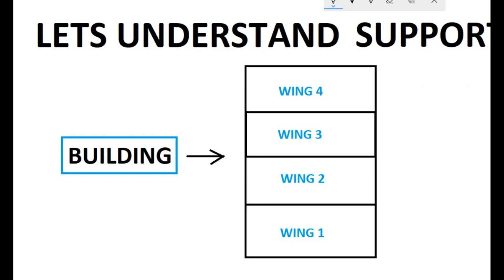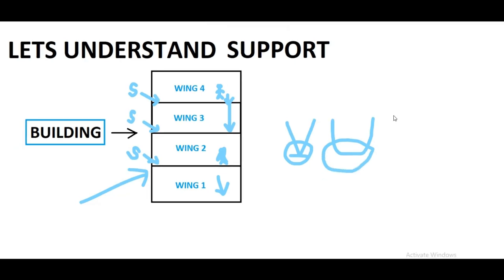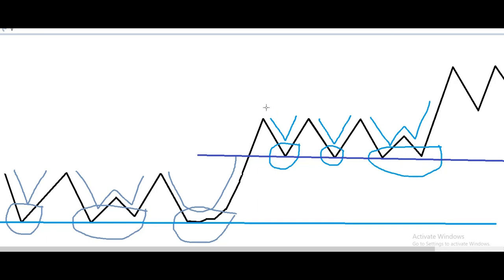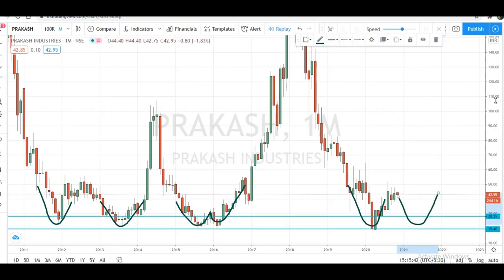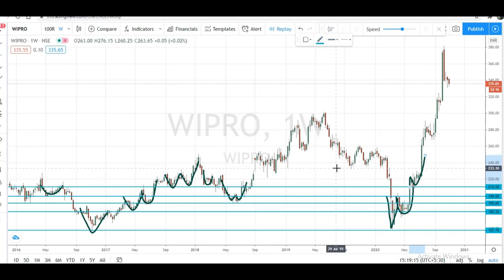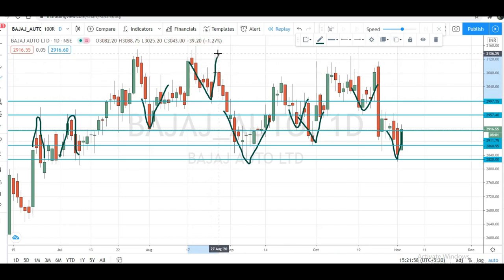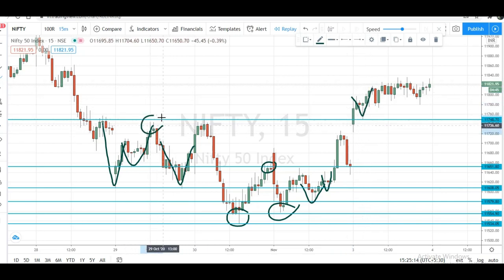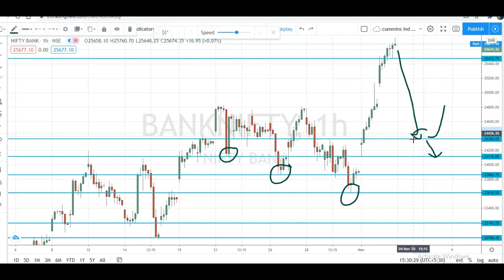How to draw Support line on Candle sticks Chart (My Secret Technique)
how to draw support line on candle stick charts(My Secret Technique)

How to draw support

 how to draw Support  on Candle charts. so you can "predict" market turning points ahead of time.

Hello everyone, this is MSAK this side.
The main reason to start this channel is to Educate each and every Trader and Investor on Technical Analysis, who are dealing with Stock, commodity, forex, or Crypto Markets.
I believe in Learn and Earn.
I am gonna try my best to educate everyone through my videos so that you don't depend on others while trading or investing and hopefully in near future, you can take decisions on your own.
I will start from the basics and slowly head towards advanced level on Technical Analysis.
This channel will probably help retail traders and investors.
All you got to do is " Watch the videos, Learn and Practice, and Practice and Practice " that"s it.